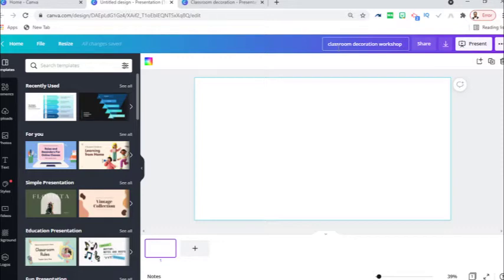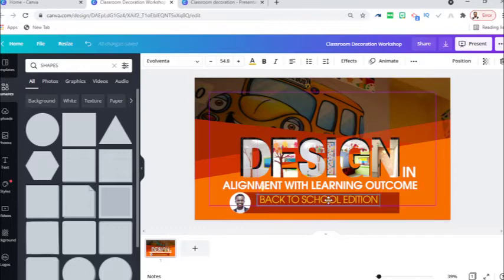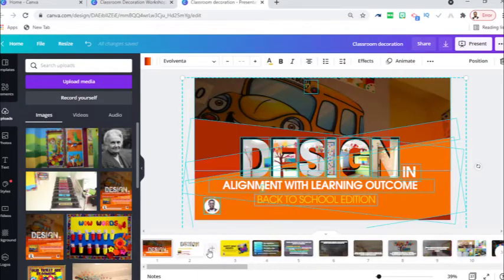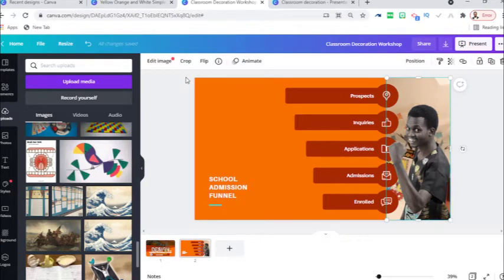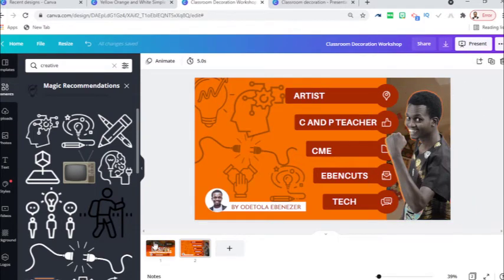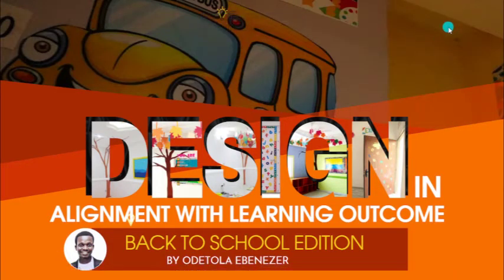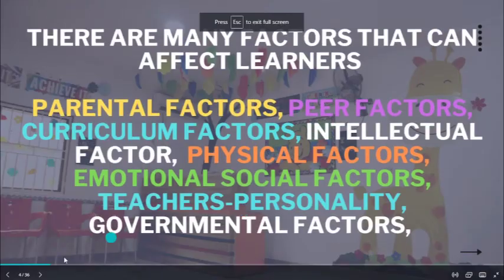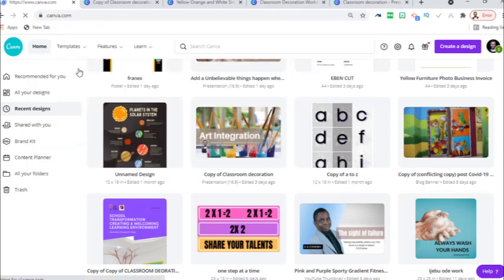How to create Animated Presentations slides using canva design